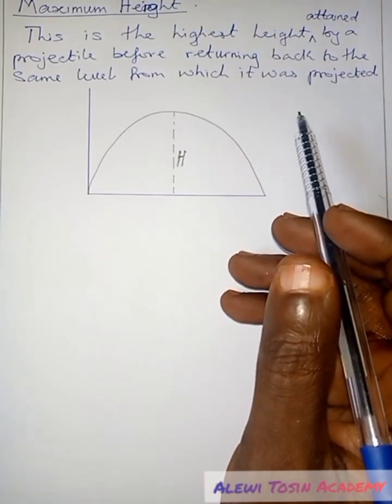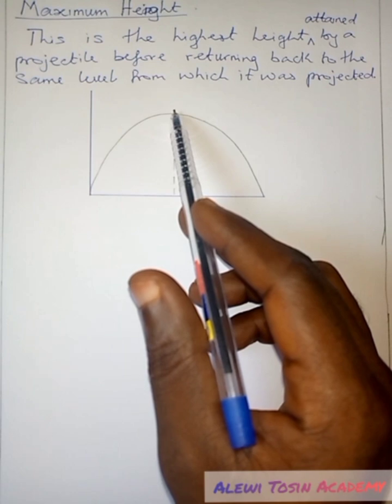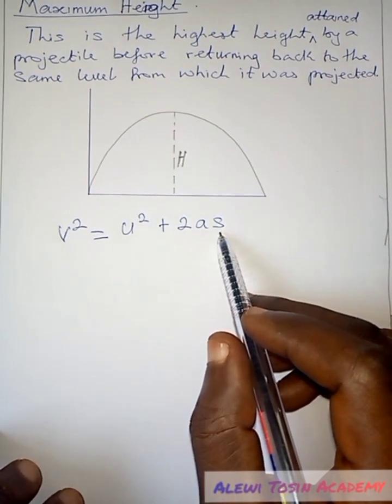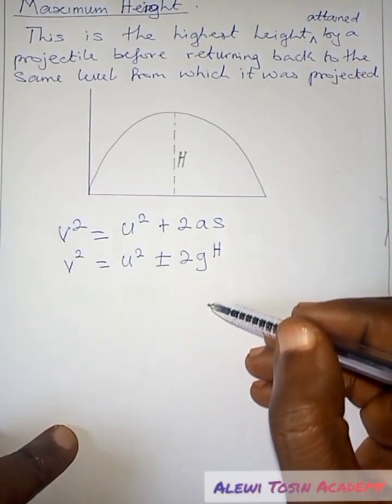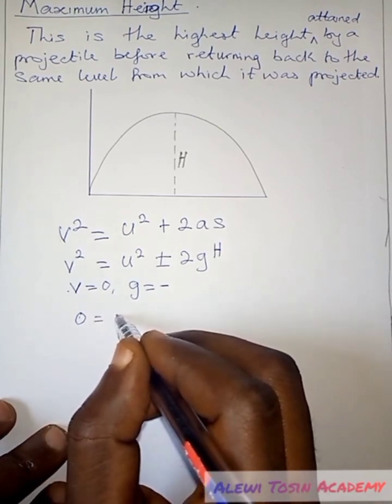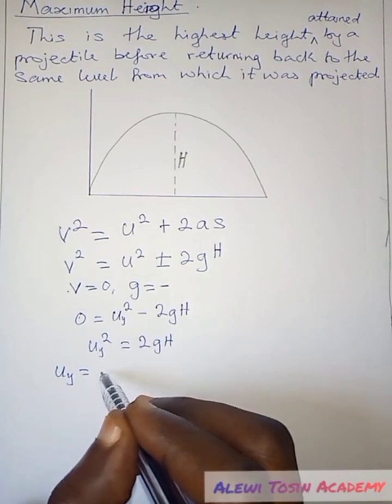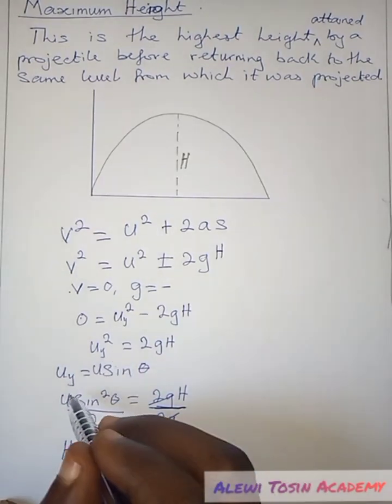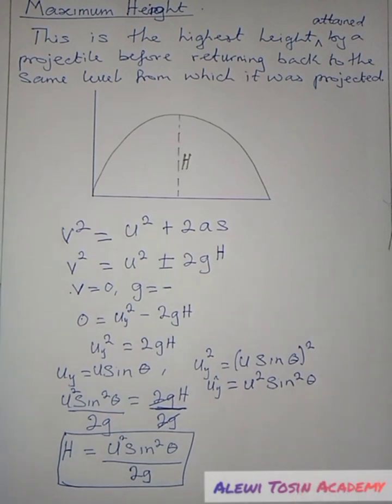projectile part 2 (Maximum height)